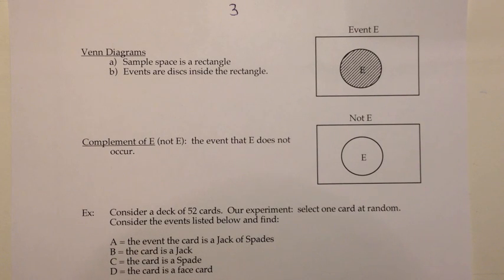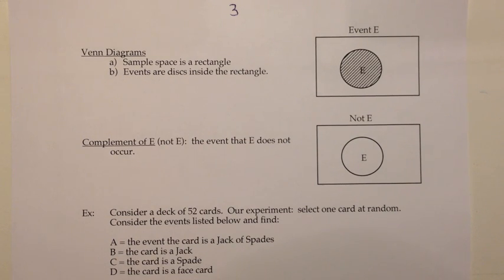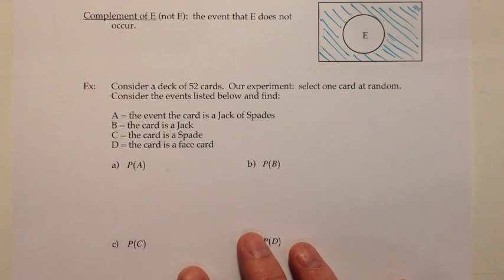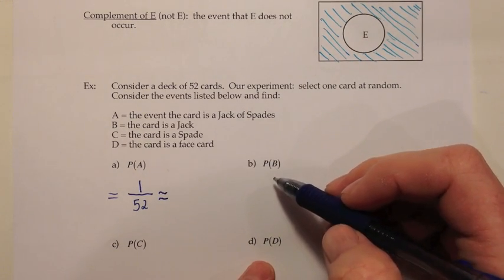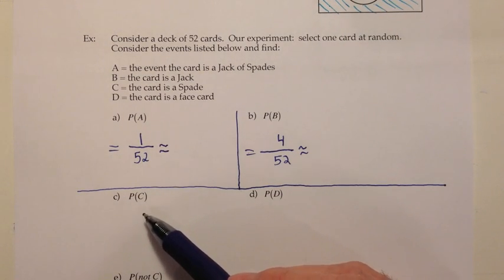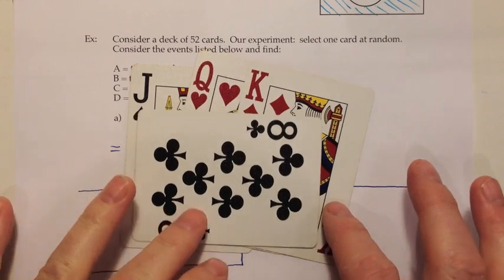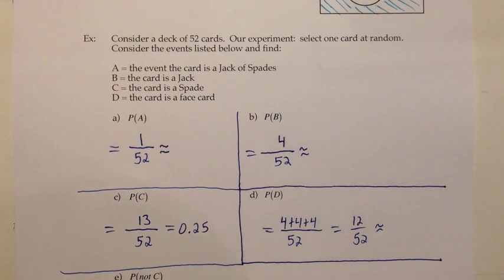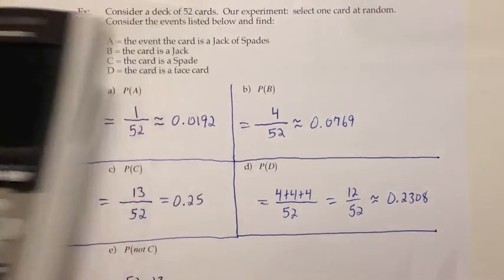MTH 43 Ch 5 Sect 1 (OLD-Partial)